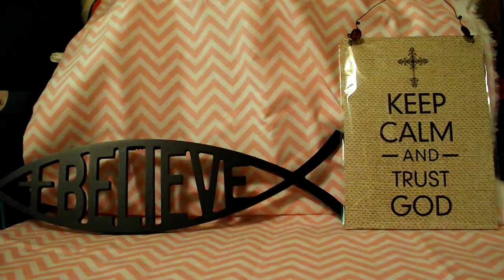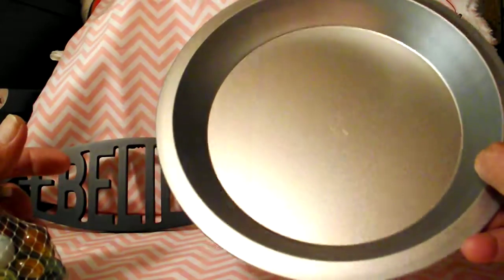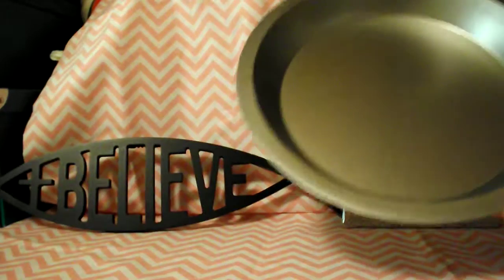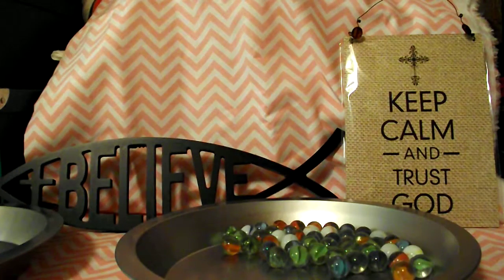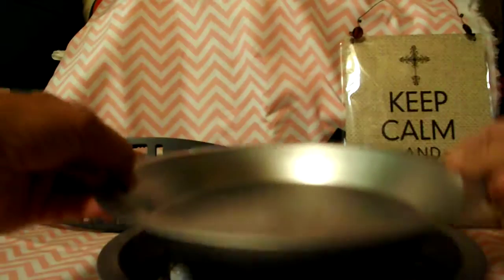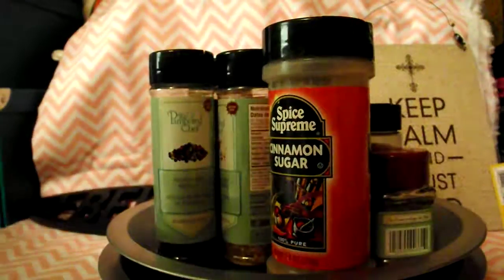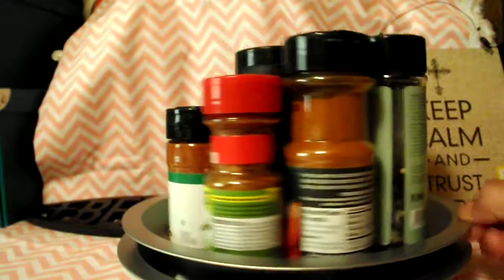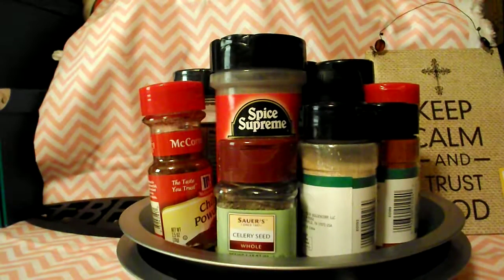DIY: Lazy Susan Type Spice Holder for $4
This video is a DIY: Making a Lazy  Susan type spice holder. For $4 plus your tax, you will have a simple way to organize your spices.